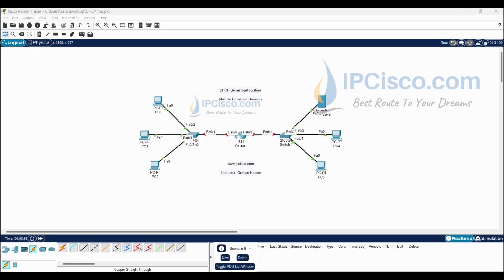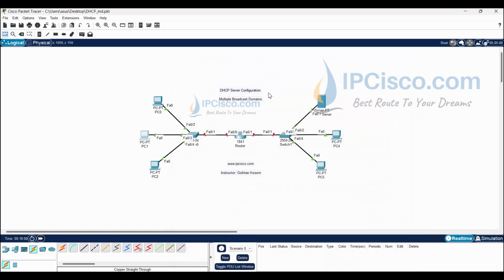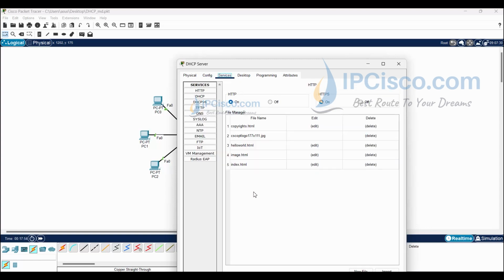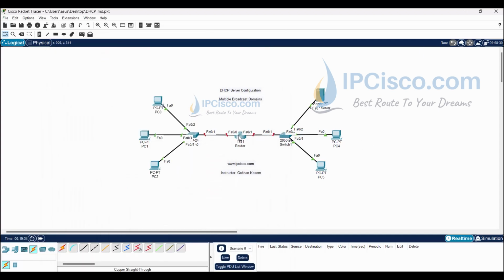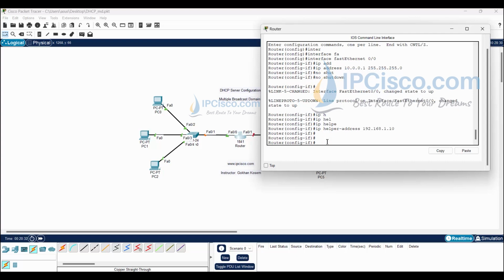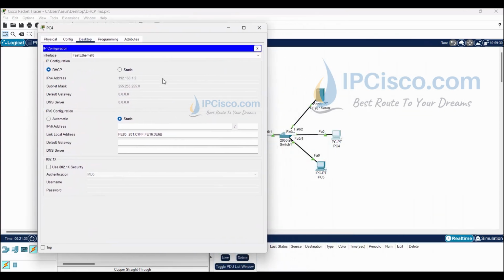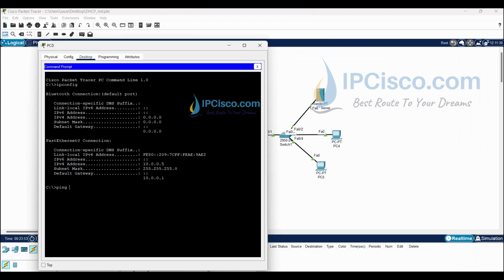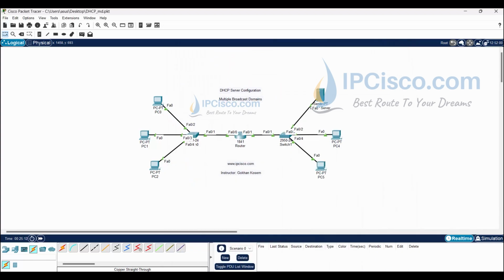This DHCP Server Config Will Correct Something Wrong About Routers!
We have learned how to configure a Cisco router as a DHCP Server in the previous video. We have configured DHCP (Dynamic Host Configuration Protocol) on Cisco routers. Here, we wil learn something new! Does routers passes broadcast traffic? No? Exactly Yes! In this DHCP Relay Agent configuration example we will learn this. We will configure DHCP server for multiple broadcast domains, for the other devices in other networks. Here, we will do the below jobs:
- Enabling DHCP on PCs.
- DHCP Server interface configuration
- Enabling DHCP Service on DHCP Server
- Creating DHCP Pools
- Router interface configurations
- DHCP Relay-Agent address, ip helper address config
- DHCP Verification on PCs
- DHCP Ping Test
2025 CCNA 200-301 v1.1 Complete Course | CCNA Config Day 7 | Cisco DHCP Configuration
Key DHCP Command for this lesson:
ip helper-address server-ip-address